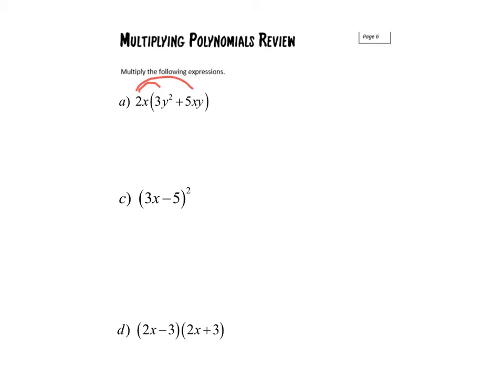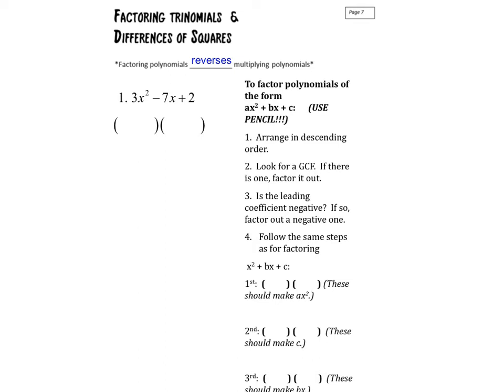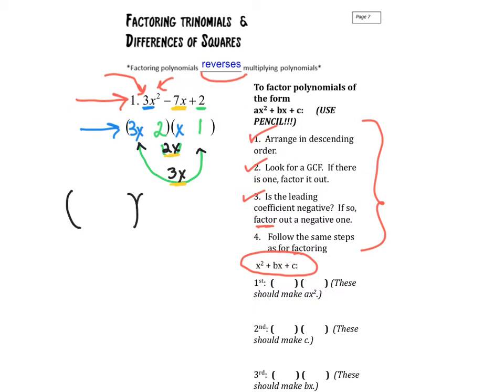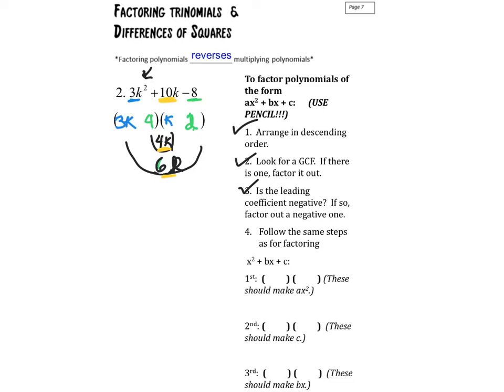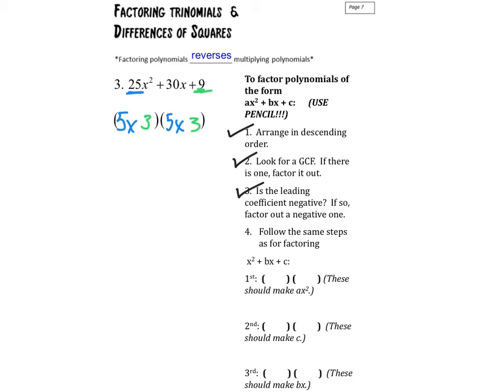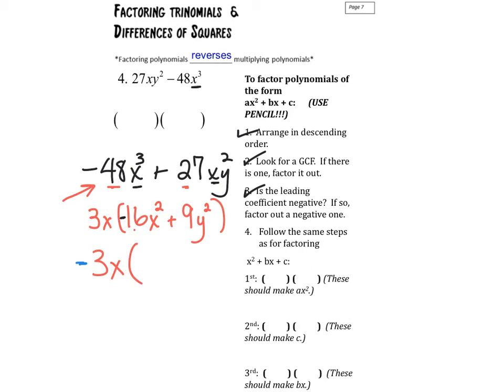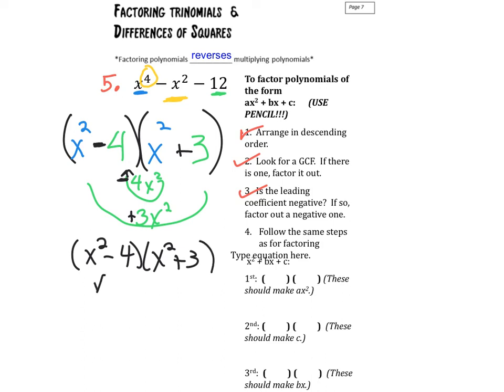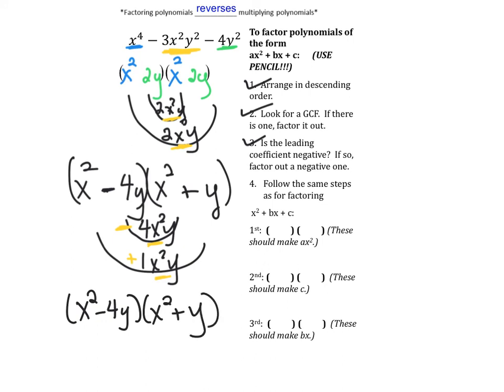U1 Notes 3